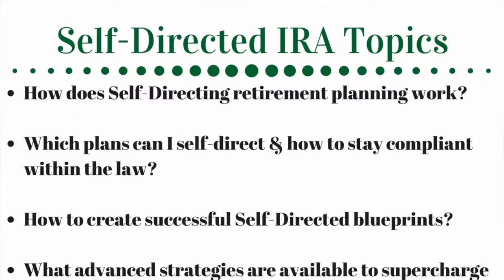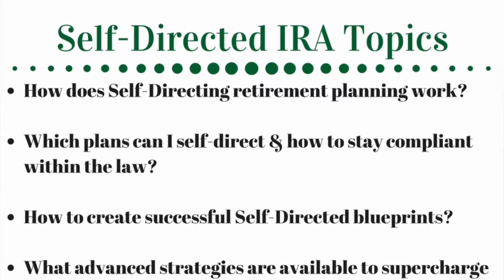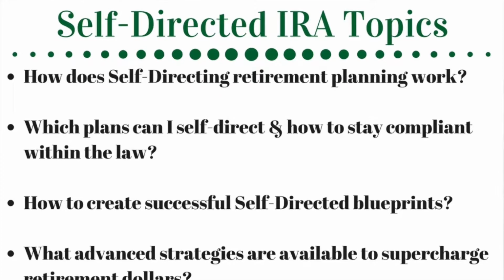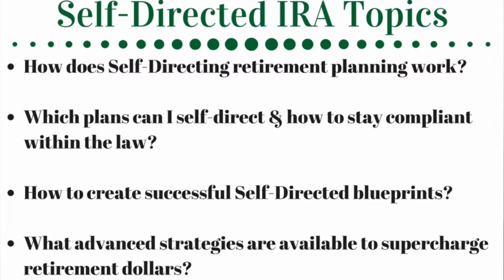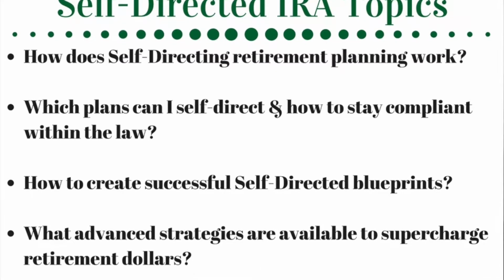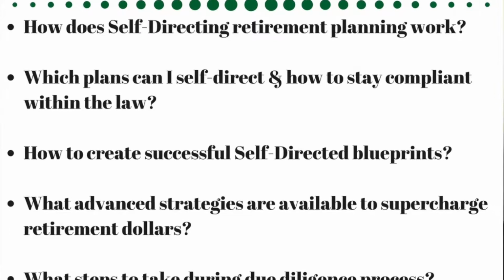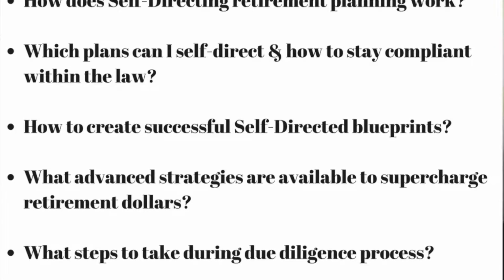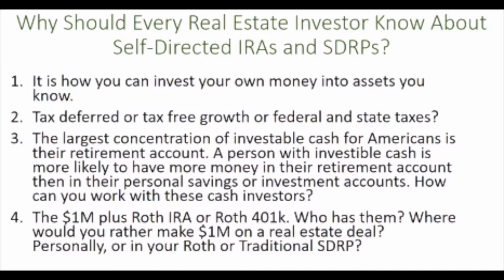Self Directed IRA Class Overview